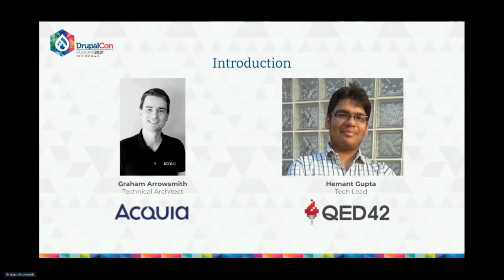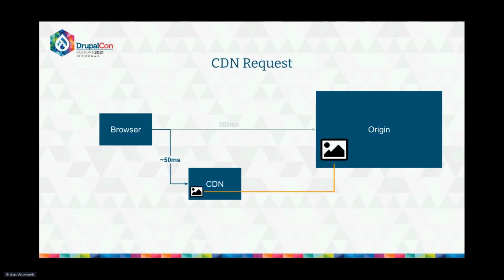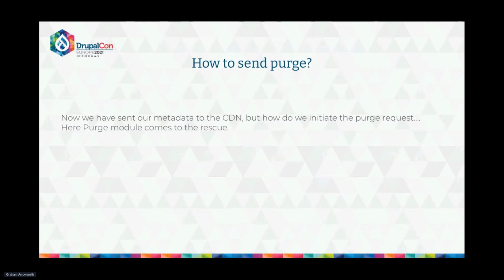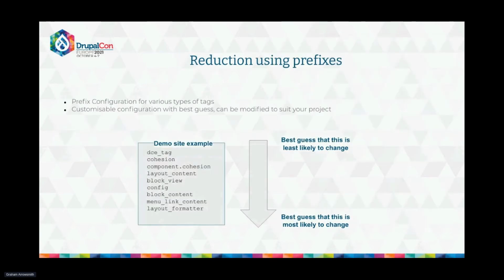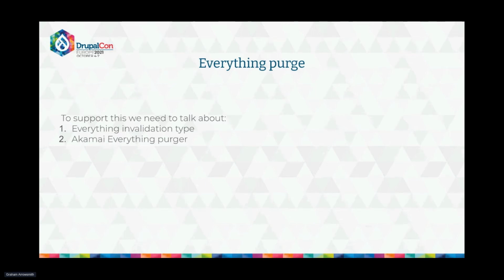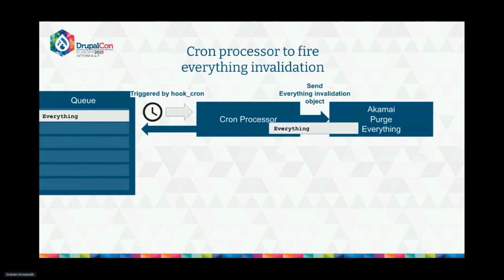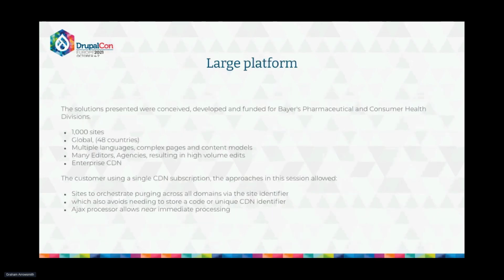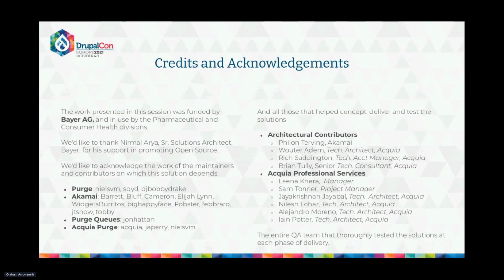MAKERS & BUILDERS - Always fresh, cacheable content using Cache Tags, Purge and Akamai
Learn about "always cacheable" content which can have cache variations & provide "always fresh" content via purge and Akamai CDN in Drupal.